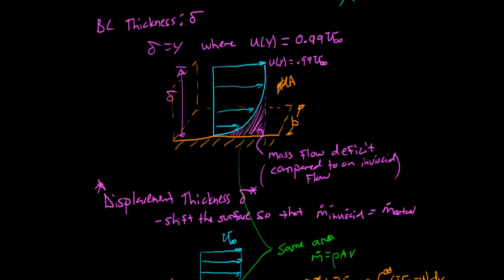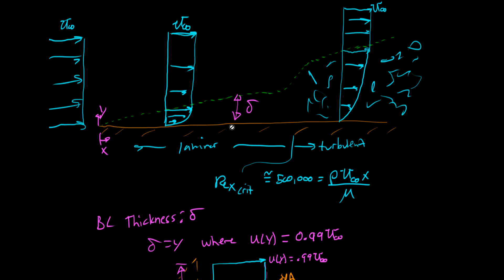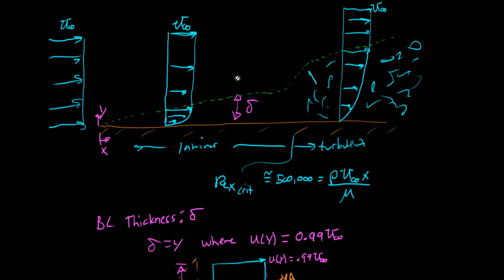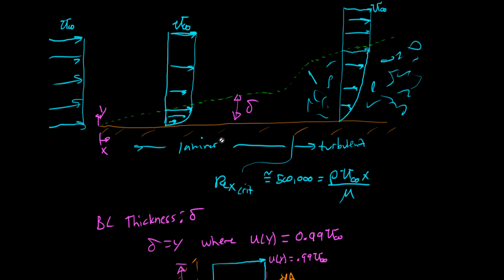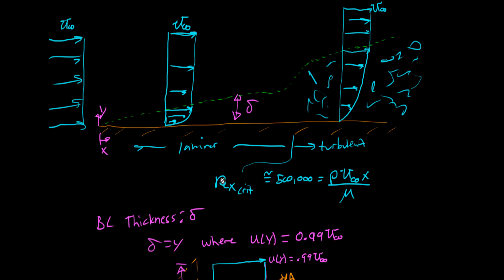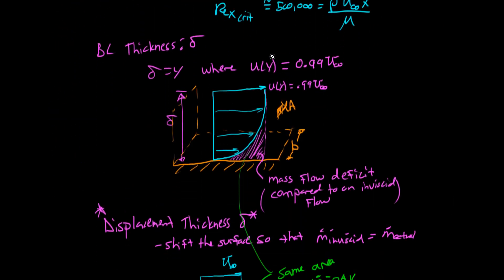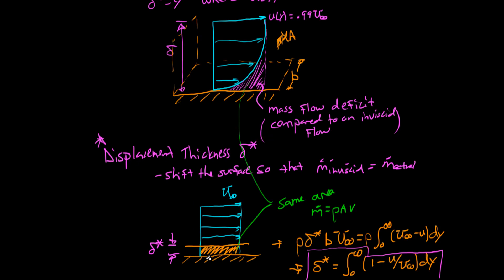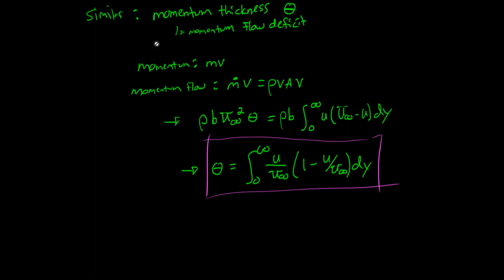Boundary Layers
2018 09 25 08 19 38 Boundary Layers